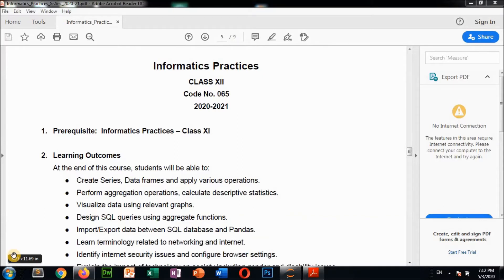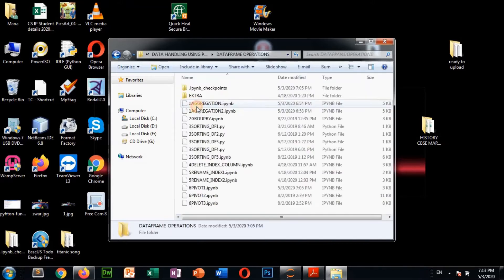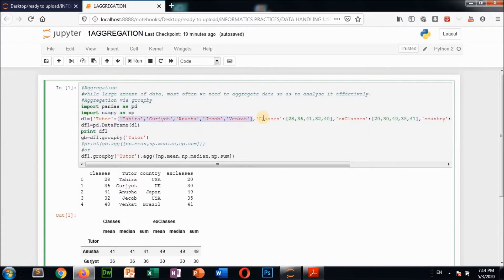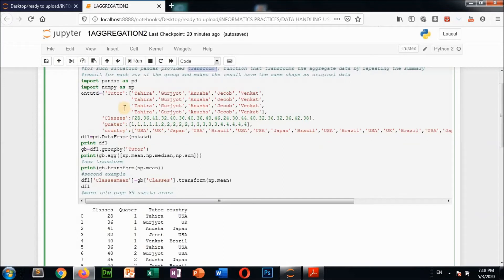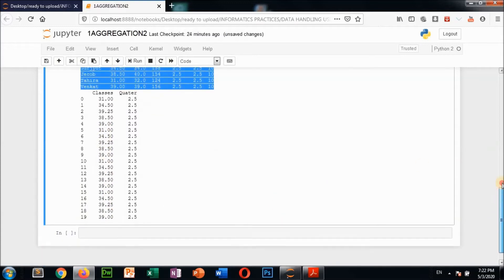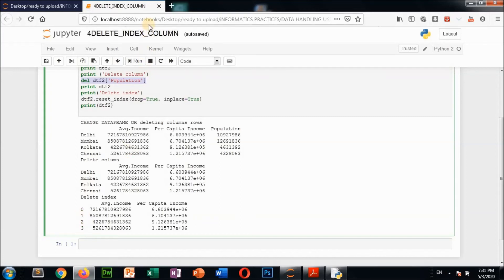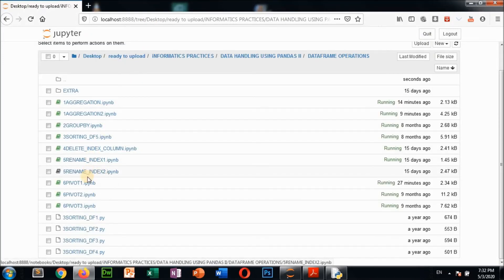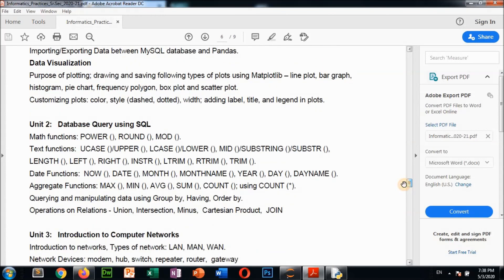Dataframe Operation|Data handling using pandas II | Class 12 | Informatics Practices| Unit - I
Class 2 (Handling Missing Values)